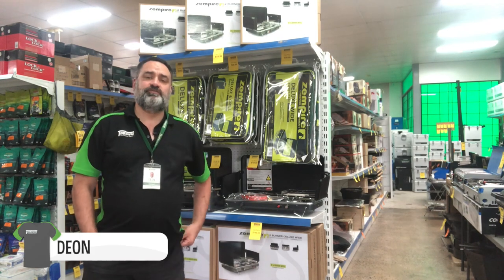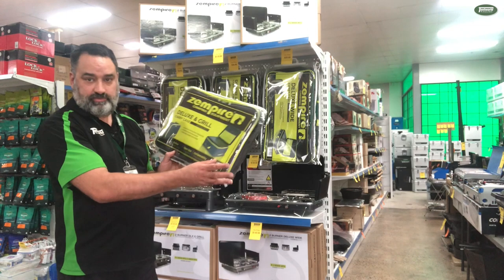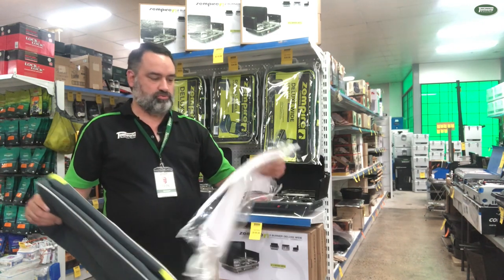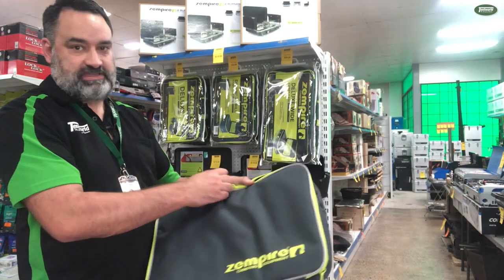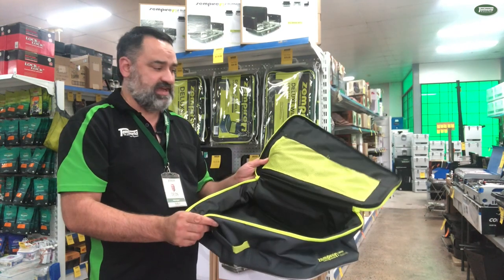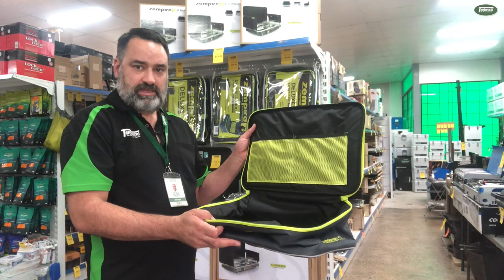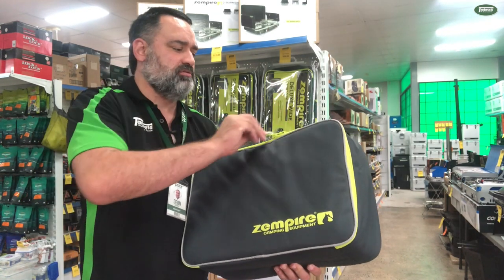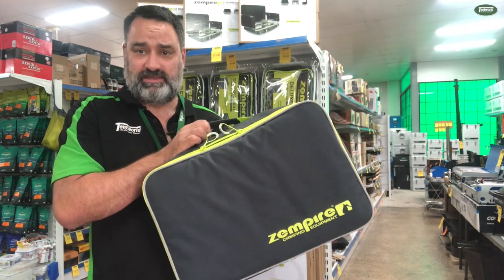Zempire Deluxe Stove Range Carry Bags - Why You Should Invest In One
To learn more about the Zempire Deluxe Stove Range Carry Bags head

Today Deon from the Ferntree store is taking you through the Zempire Carry Bags and explaining why you out to grab one for your Zempire Deluxe Stove.

Zempire provides a great range of stoves for the avid camper. With great features and design, it is important that you maintain your stove well. A new product to their range, the Zempire Deluxe Carry Bags are designed to protect and help transport your beloved stove.

To pick yours up today visit us instore

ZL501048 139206